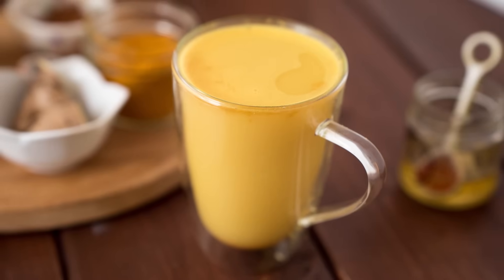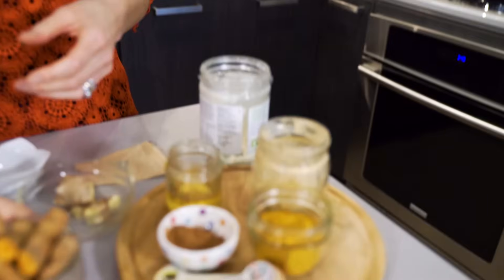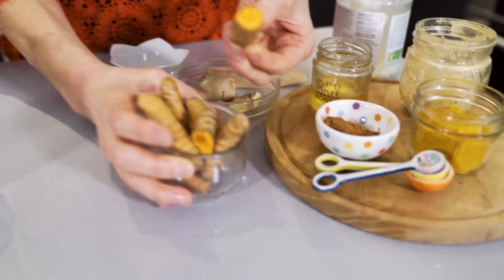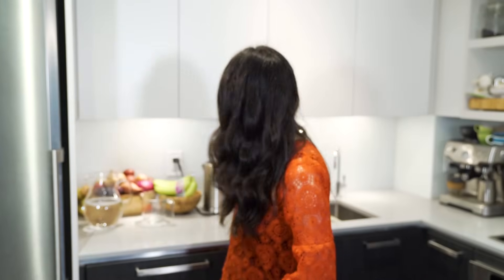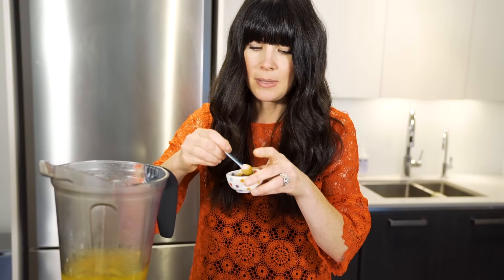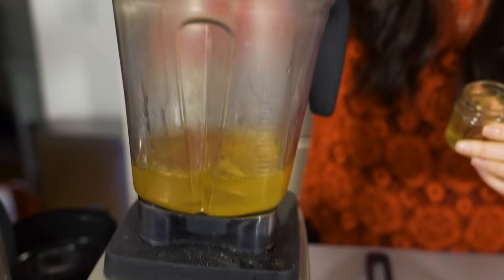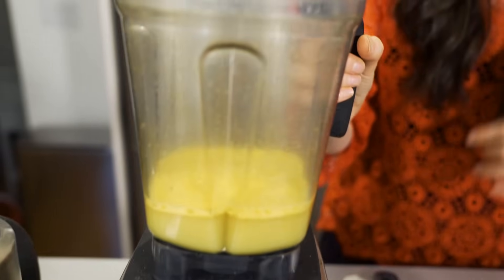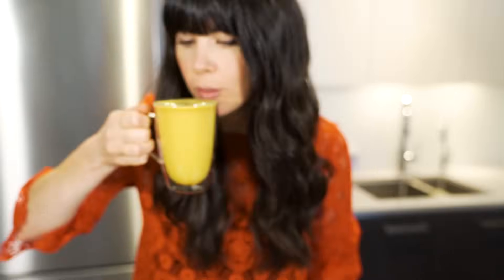Easy Turmeric Ginger Tea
Joy McCarthy, Holistic Nutritionist and Founder of Joyous Health shares a super healthy and anti-inflammatory tea she loves drinking all through the fall and winter.